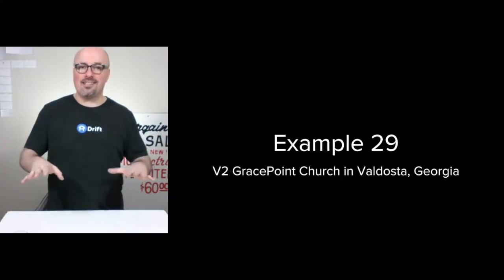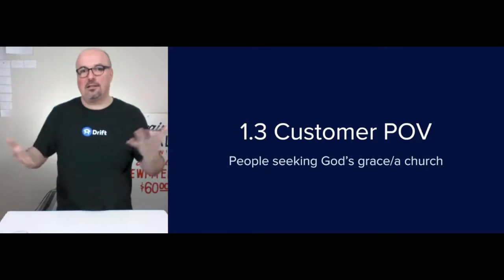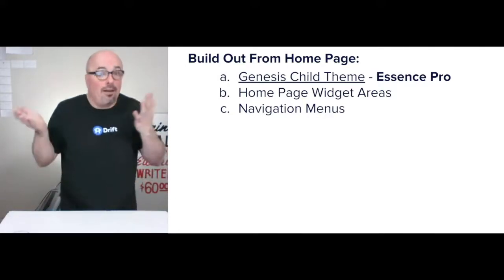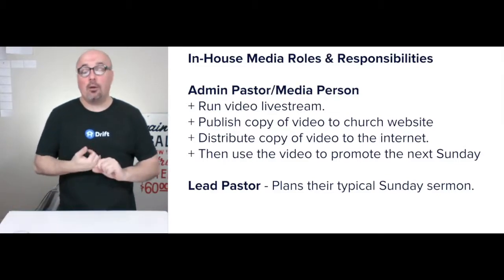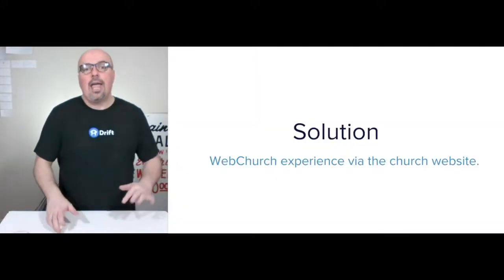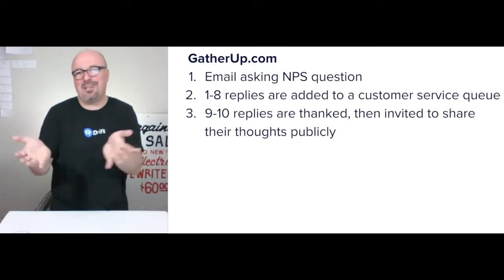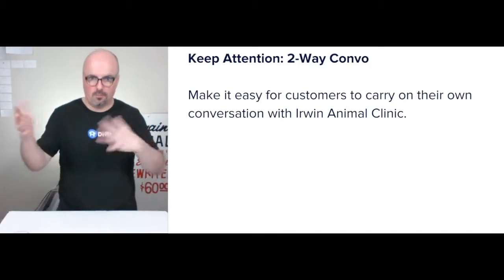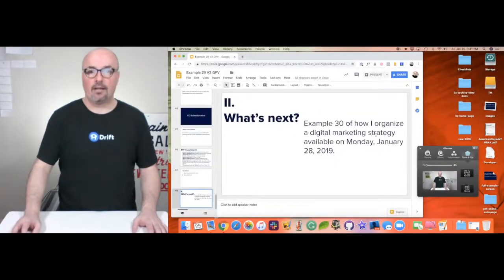V2 of GracePoint Church in Valdosta, Georgia is example 29 of how I organize a digital marketing str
How I organize a digital marketing strategy for localbusiness owners that are unsettled and confused by digital. These thought exercises are to share the litany of lessons I'm learning over my decade-plus of professional digital marketing. My goal is to help you understand howto organize a digital marketingstrategy, using a procedure I’ve honed here in my digital lab for 3,173 days and counting.

The twenty-ninth example of how I organize a digital marketing strategy is V2 of GracePoint Church in Valdosta, Georgia. Use my procedure to organize your own digitalmarketing strategy for your smallbusiness, or you can inquire into hiring me to help.